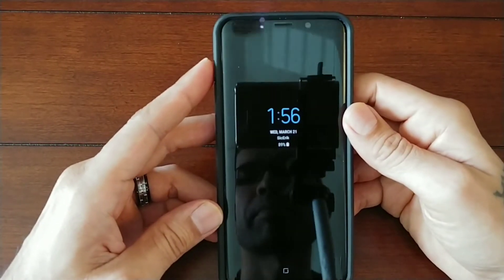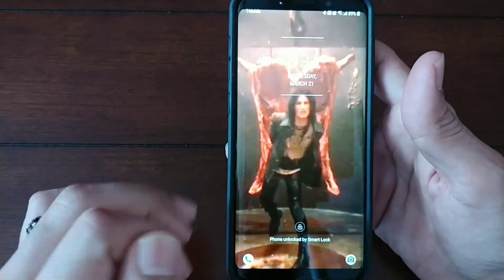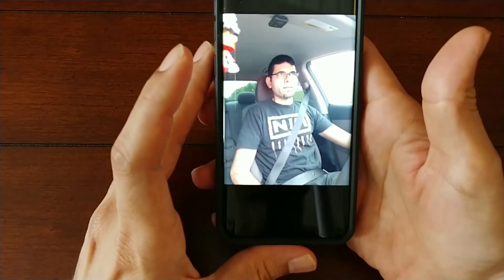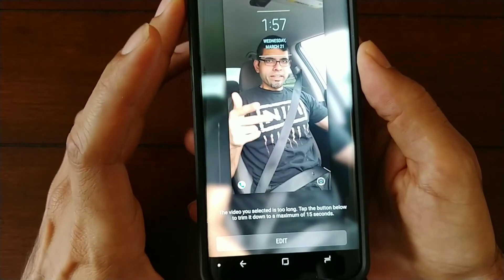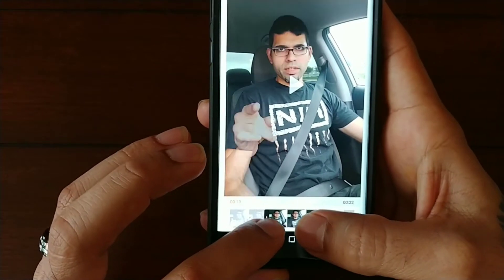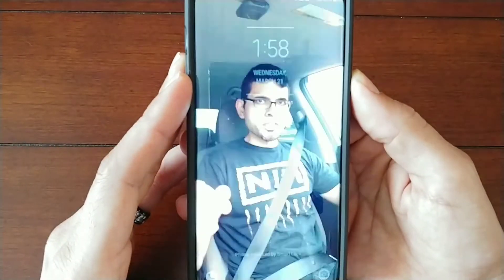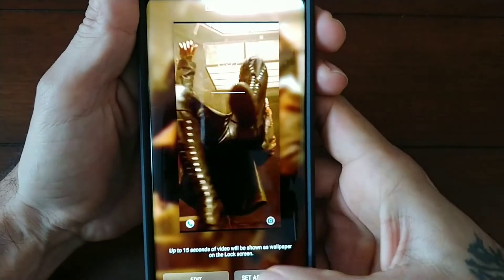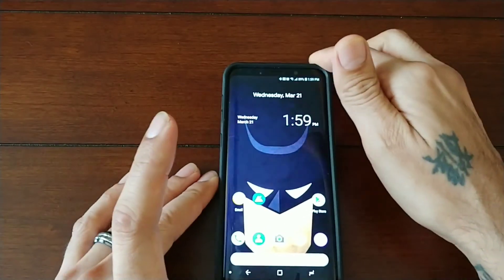Galaxy S9/S9 Plus: How to set video wallpaper on the lock screen.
This is a quick tutorial on how to use the video wallpaper feature on the Samsung Galaxy s9 and s9 plus.